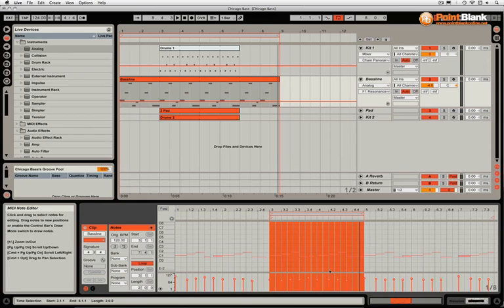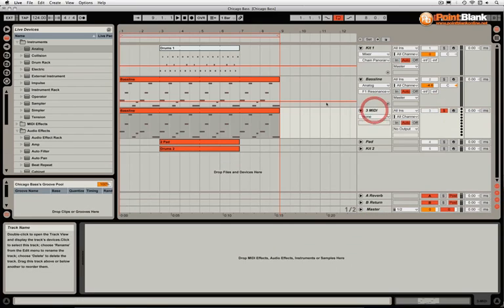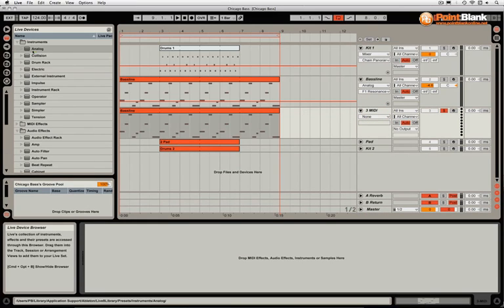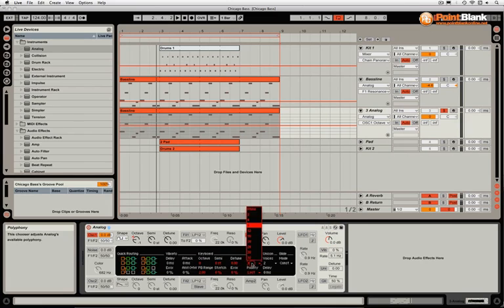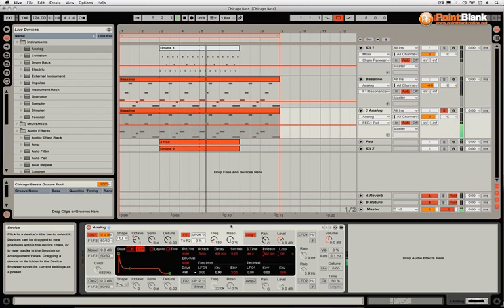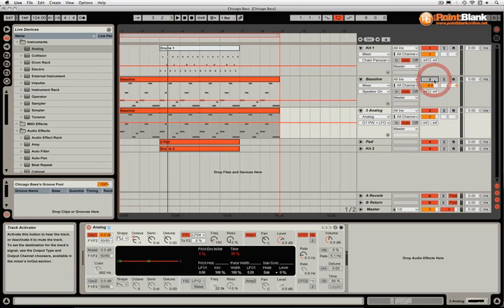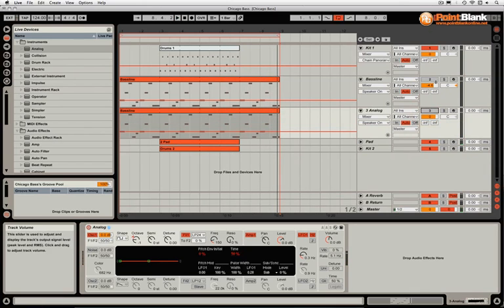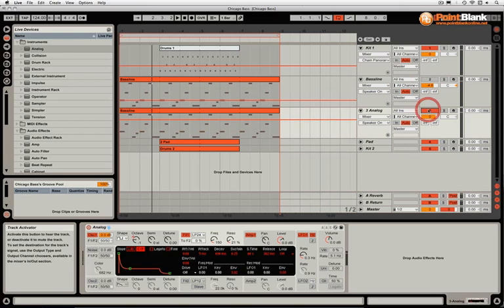Subtractive Synthesis in Ableton Live - Chicago Bass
- In this Ableton Live tutorial Danny J Lewis demonstrates how to create a classic Chicago house style bass using subtractive synthesis and Ableton's Analogue.

This is a free sample tutorial from our brand new Ableton Live Sound Design Course which launches 9th Jan 2012. If you are catching this vid early, there is still time to take advantage of our special offer - Any current or former PB student will get a £100 discount if they enrol on the course commencing on 9th Jan so get in touch with a course advisor if you're interested.